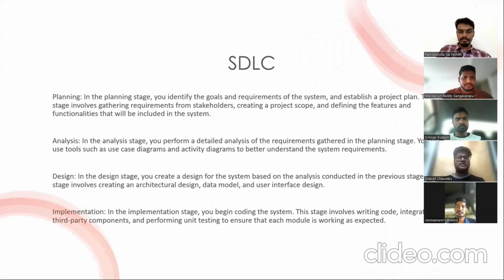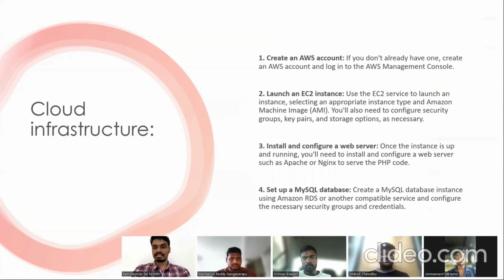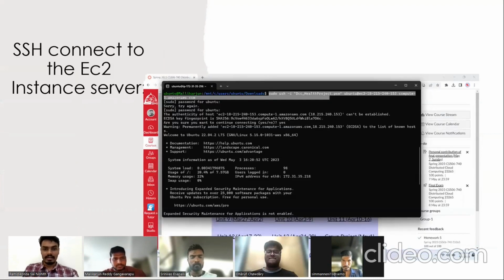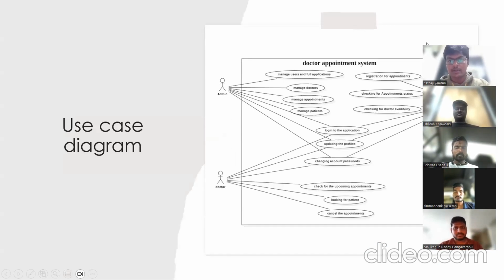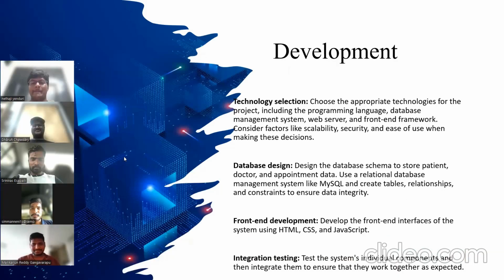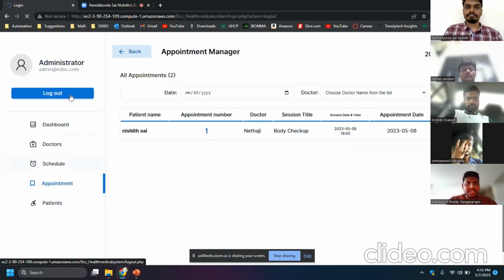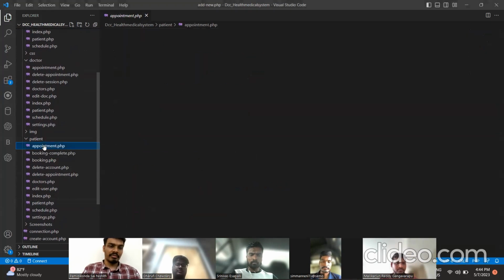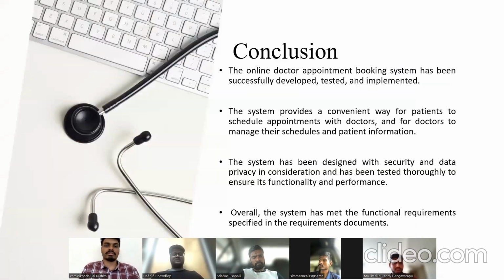Doctor appointment system using html,css and php.